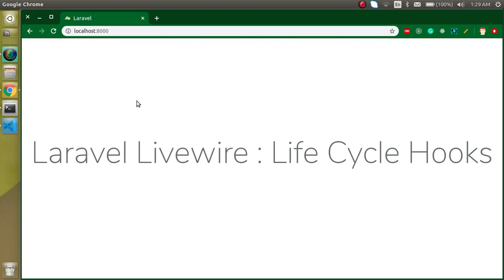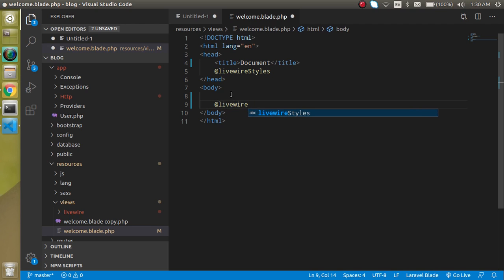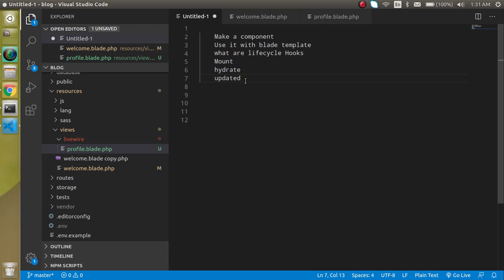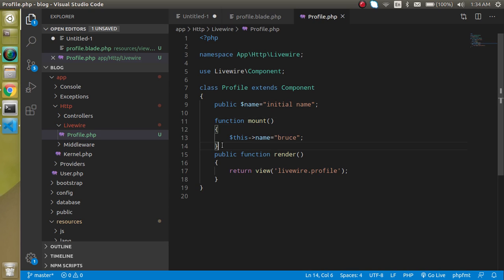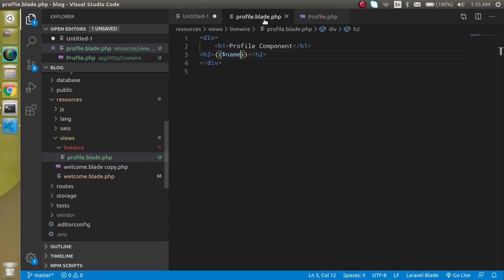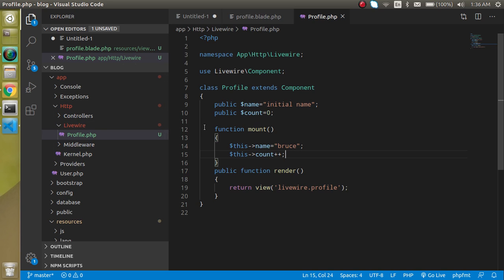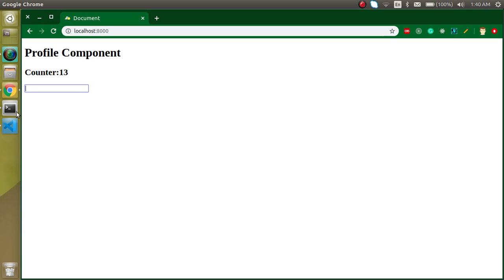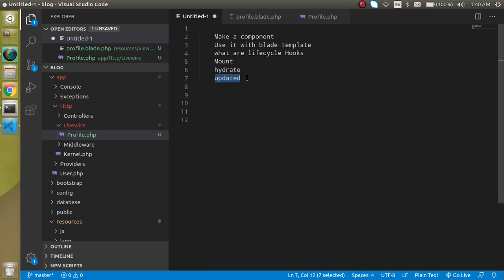Laravel livewire tutorial #8 Life Cycle Hook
In this Livewire Laravel tutorial, we learn what is the life cycle method and how to use it with examples. This video is made by anil in the English language.

    Make a component
    Use it with blade template
    what are lifecycle Hooks
    Mount
    hydrate
    updated